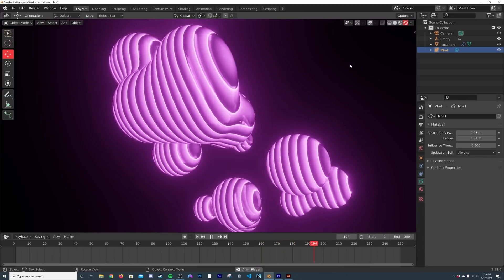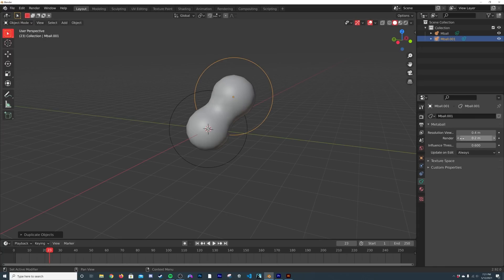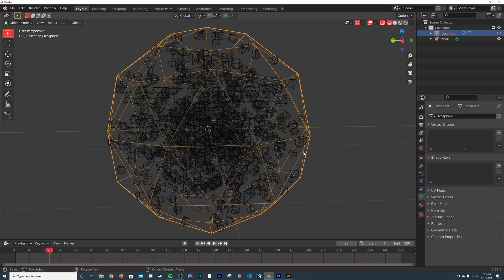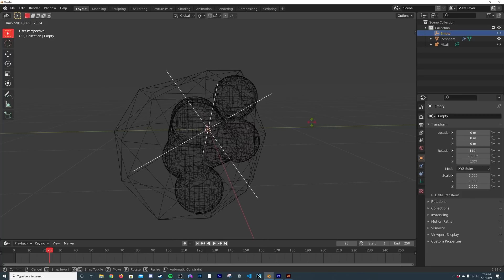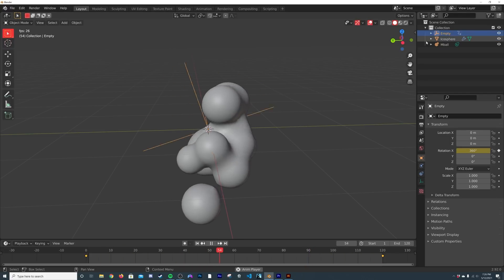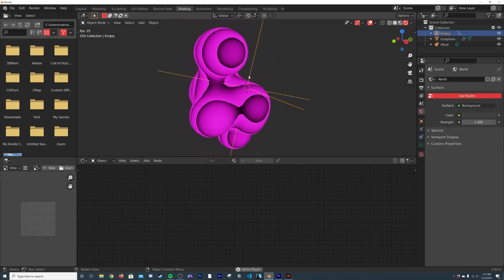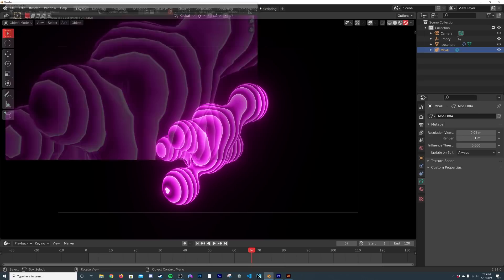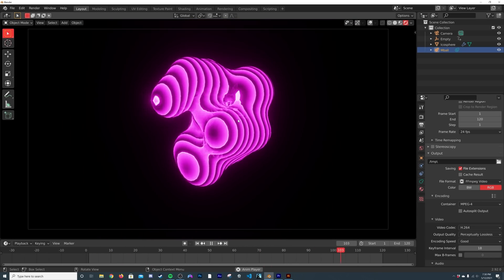Create An Organic Animation with Metaballs (Blender Tutorial)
In this blender 2.82 tutorial i will show you how to animate some metaballs in a really cool loop!